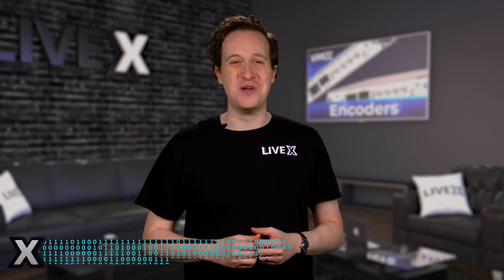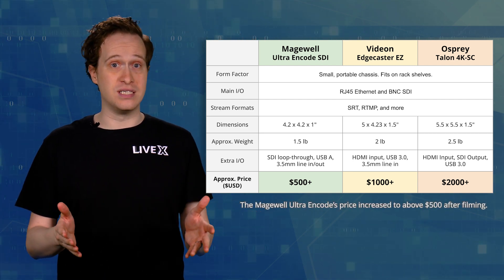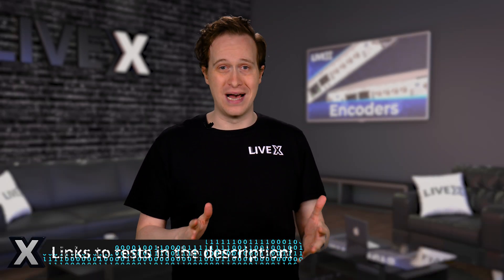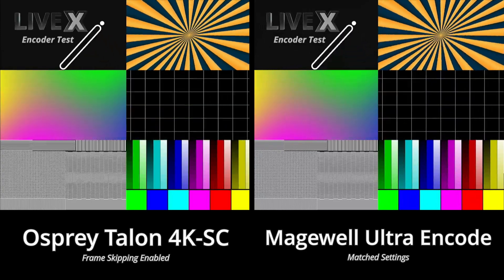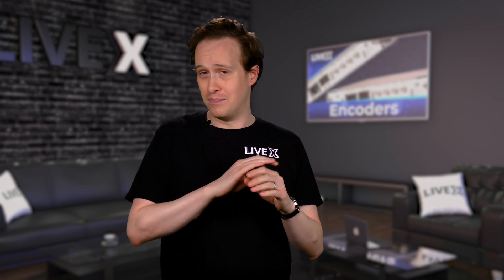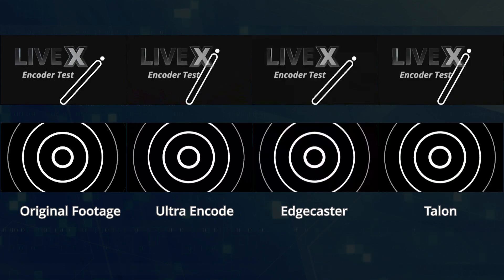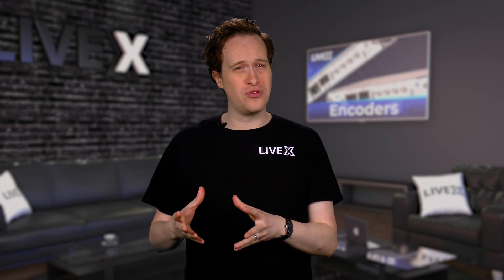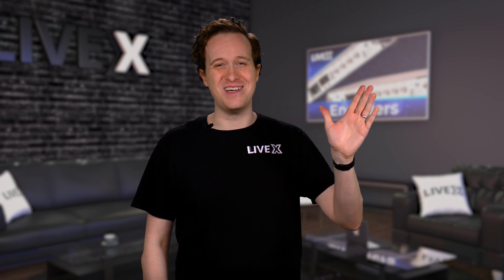Encoder Shootout: Magewell vs Videon vs Osprey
Next up in our Encoder Shootout series, we have our first trio showdown. We put the Magewell Ultra Encoder SDI, the Videon Edgecaster and Osprey Talon 4K-SC through the paces.

Here at LiveX, we created a mix of scientific and real-life testing process that will allow you to make your own judgments before hearing our opinion. The goal is not to crown a winner, but give you one more piece of information when choosing an encoder.

To blind test the different streams click below, watch the stream, then expand the description to find out which test you're viewing.